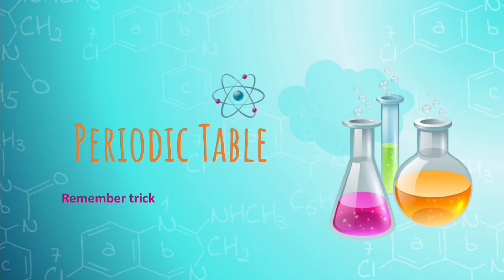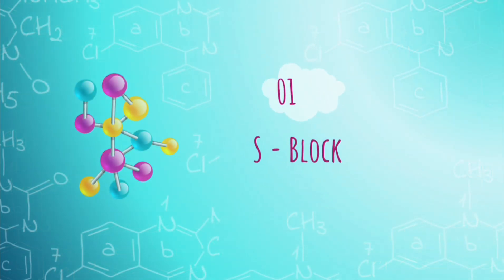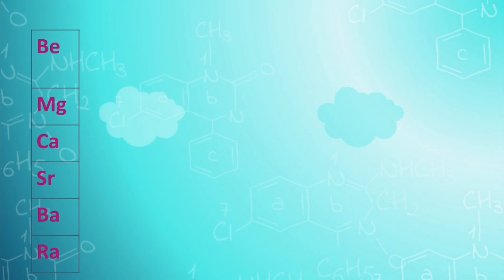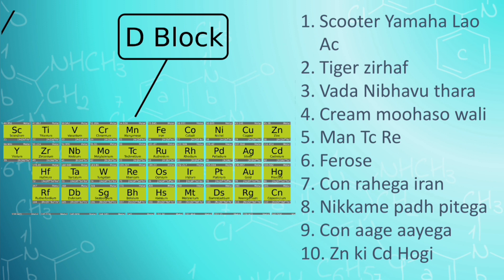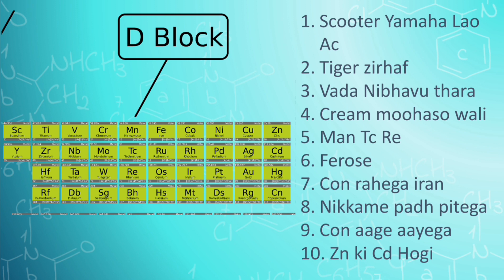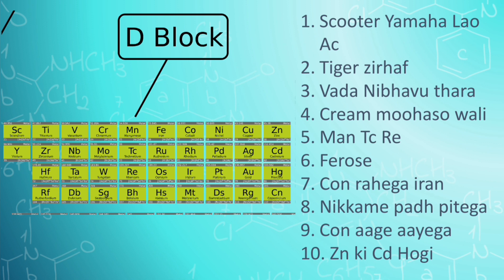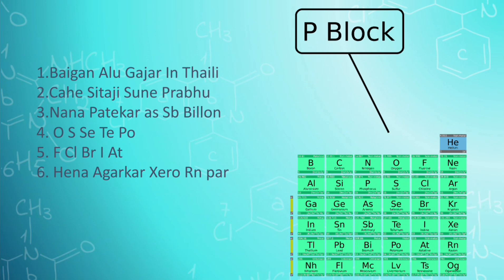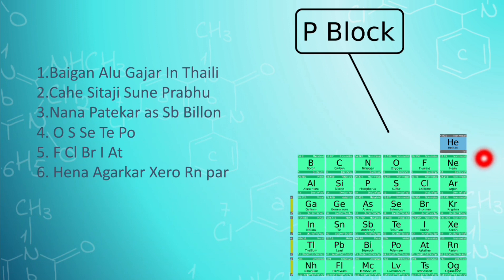Periodic Table memorize trick || easiest trick in hindi || chemistry tricks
How to memorize Periodic Table in Few Minutes || easiest trick in hindi ||l earn periodic Table in easy way
Useful video for class 9 th, 10 th , 11 th, 12 th students
how to memorize Periodic Table
how to memorize periodic table easily
how to memorize periodic table in
tamil
how to memorize periodic table easily in hindi
how to memorize periodic table with atomic number
how to memorize periodic table physics wallah how to memorize periodic table first 20 elements
how to remember periodic table easily in kannada how to remember periodic table easily with atomic number and
atomic mass
how to remember periodic table with
atomic number
how to remember periodic table easily in Marathi
how to remember period date#csitnet
trick to remember schedules of indian constitution, trick to remember periodic
trick to remember periodic table, trick to remember periodic table 1 to 30, trick to remember periodic table group wise trick to remember periodic table lanthanides
trick to remember periodic table 1 to 20
trick to remember periodic table d block trick to remember periodic table in english
trick to remember periodic table by komali mam
trick to remember periodic table in telugu
trick to remember periodic table class 10
trick to remember periodic table
trick to remember periodic table 1 to 30
trick to remember periodic table groupK wise trick to remember periodic table
lanthanides trick to remember periodic table 1 to 20
trick to remember periodic table in hindi
mnemonics
mnemonics tricks
mnemonics for periodic table
mnemonics vocabulary
mnemonics for animal kingdom
mnemonics for d block elements
mnemonics for f block elements
mnemonics to learn periodic table
mnemonics tricks in tamil
mnemonics tricks for vocabulary
mnemonics tricks for animal kingdom
mnemonics tricks in hindi
mnemonics tricks for maths
mnemonics tricks polity
mnemonics tricks for articles
mnemonics tricks for neet
periodic table,periodic table learning tricks,periodic table trick
periodic table tricks,how to learn periodic table easily tricks,how to learn periodic table easily tricks by physics wala,how to learn periodic table easily tricks by phy
periodic table mnemonics in hindi,mnemonics for periodic table in telugu,mnemonics for periodic table
how to learn the periodic table song,how to memorize the periodic table song,how to learn periodic table song in tamil
the periodic table song,the periodic table song but every element is hydrogen,modern periodic table song 20 elements
periodic table song 2022,periodic table,periodic table song lyrics
periodic table song hindi,periodic table song memorize memorization tricks hindi memory tips,modern periodic table song in hinditips and tricks,do it yourself,diy
butterfly knife tricks,magic tricks,ios 16 tips and trickshow to do magic tricks,how to do tricks with your butterfly knife,how to get may tricks outfit aqw
mnemonics tricks for chemistry
mnemonics tricks for science
Periodic table trick
periodic table memorize t
tricks to memorize f block elements
tricks to memorize d block elements
tricks to memorize p block elements
mnemonics for f block